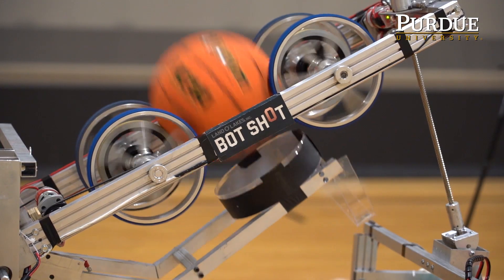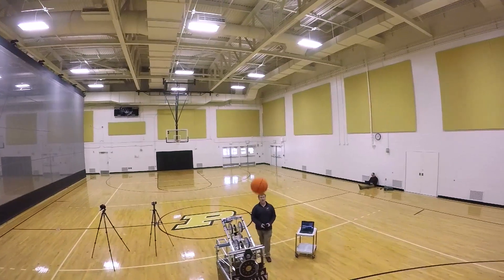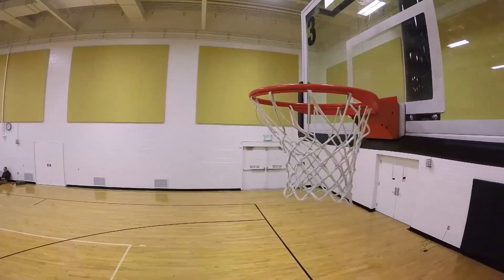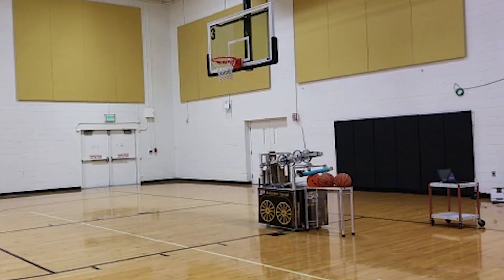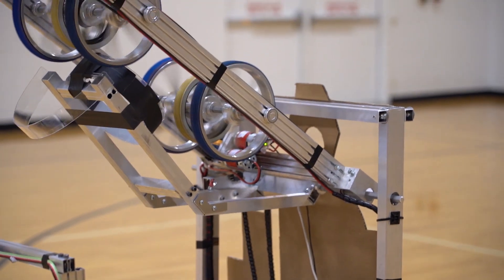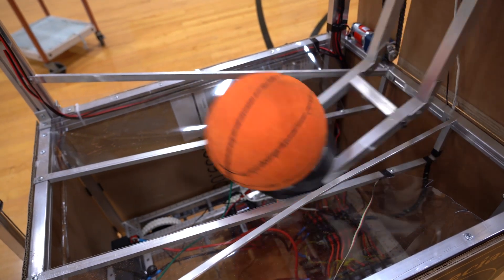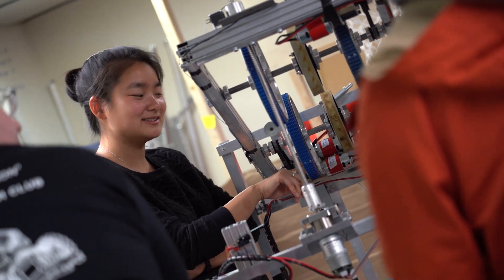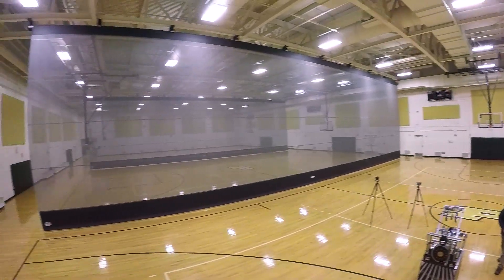Purdue Robotics at the Final Four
One thing is certain about this year's Final Four in Minneapolis: Purdue *will* be there in robot form.  On April 7, four universities will compete with their robots in a basketball skills contest with two parts: sinking the most baskets from five spots on the court, followed by an old-fashioned game of H-O-R-S-E.  Purdue has earned a spot in the Final Four, along with Minnesota, Wisconsin, and South Dakota State. The winning team gains a $10,000 cash prize, and also gets to face NBA Hall-of-Famer David Robinson in an epic human vs. robot challenge.